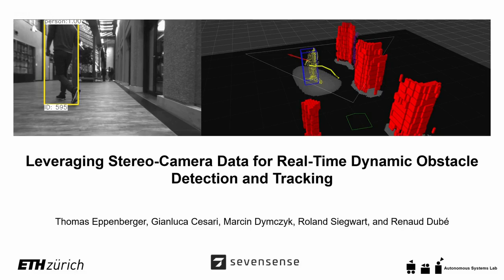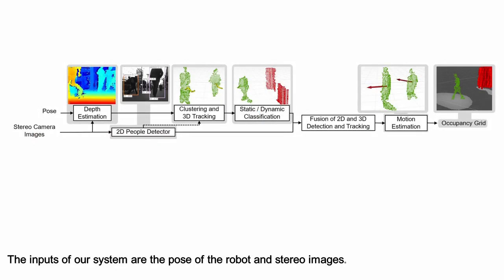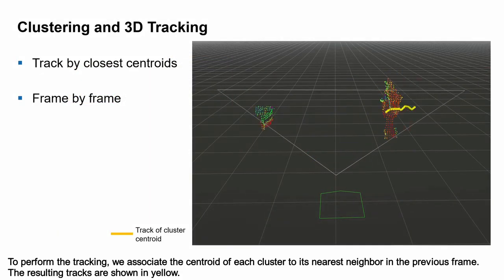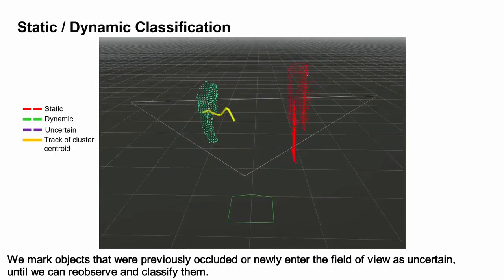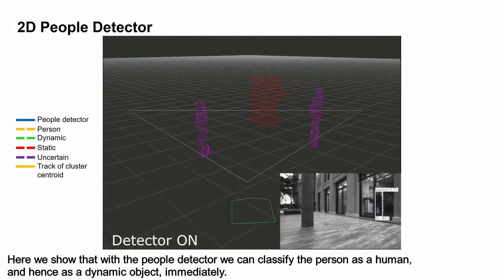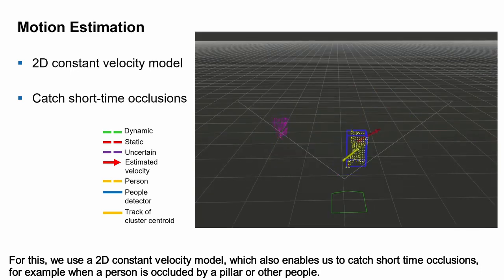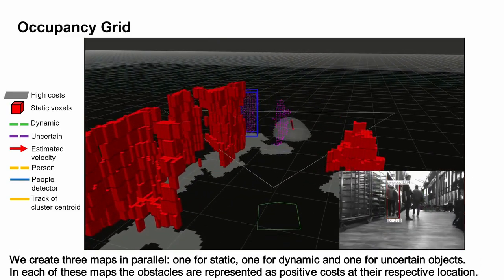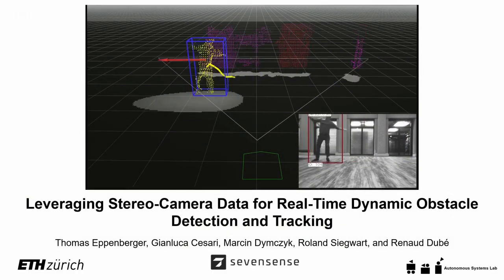Leveraging Stereo-Camera Data for Real-Time Dynamic Obstacle Detection and Tracking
We are celebrating another success for our team in leading robotics research! Our latest contribution enables autonomous robots to safely navigate around pedestrians in crowded places. We are looking forward to the IEEE International Conference on Intelligent Robots and Systems (IROS2020) to present our work!

The paper titled “Leveraging Stereo-Camera Data for Real-Time Dynamic Obstacle Detection and Tracking” introduces a state-of-the-art system that can be used for accurate and reliable detection and tracking of pedestrians.

Thanks to the Autonomous Systems Lab at ETH Zürich for the collaboration and congratulations to the authors Thomas Eppenberger, Gianluca Cesari, Marcin Dymczyk, Roland Siegwart, and Renaud Dubé!